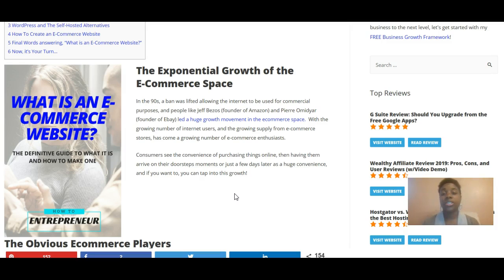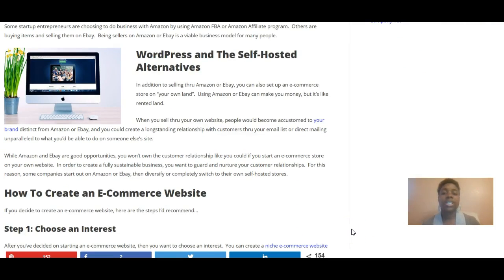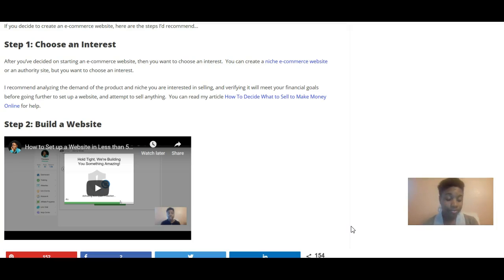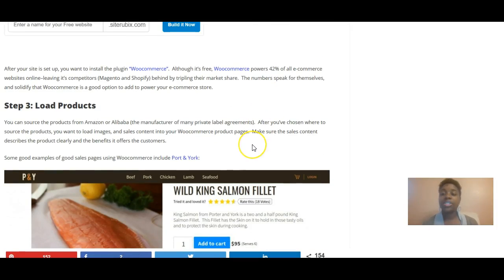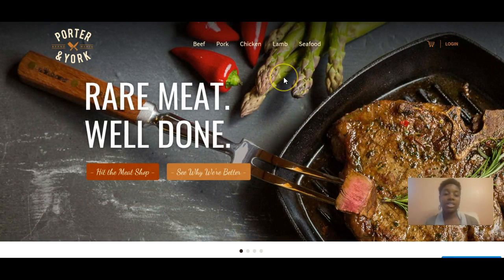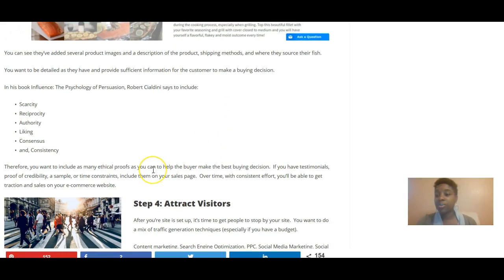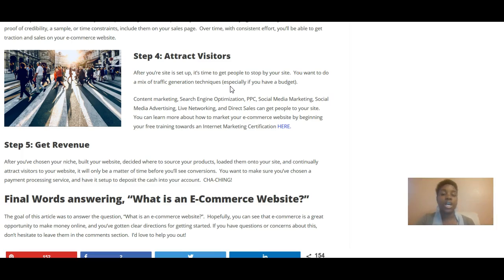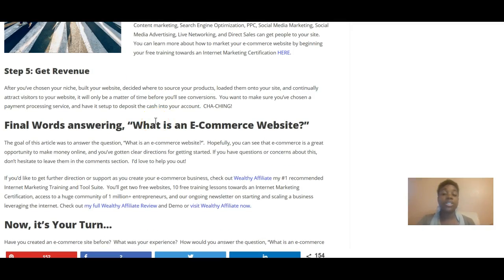What is an E-Commerce Website and How to Build One?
If you've ever asked "What is an E-Commerce Website?", then this video is for you. Learn what it is and how to make one. For the full article with the links mentioned in the video,